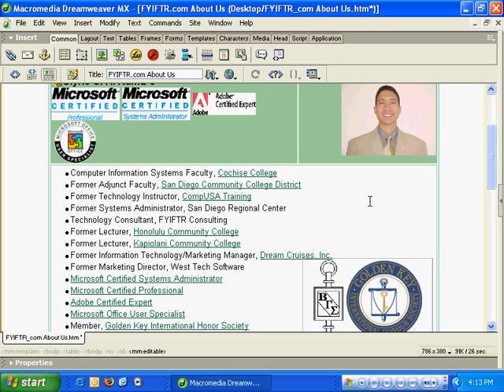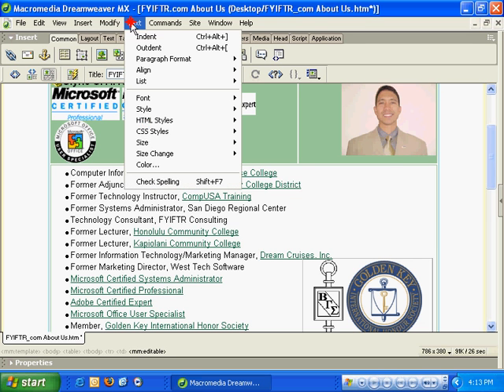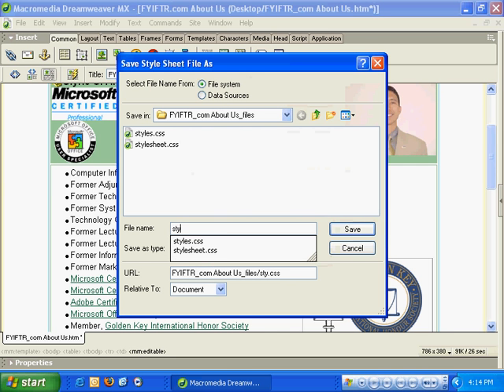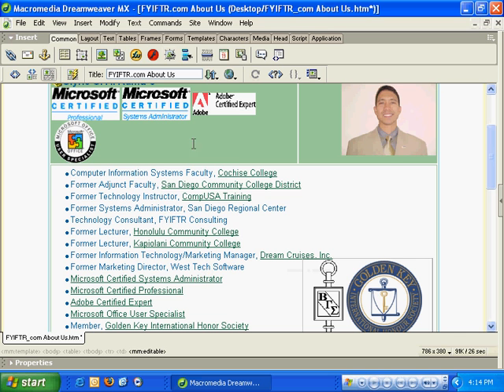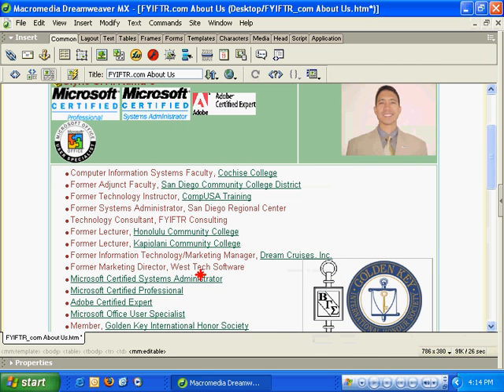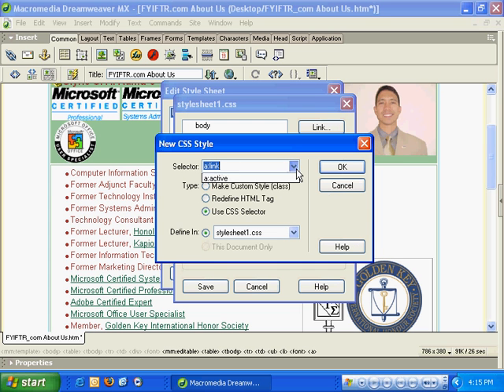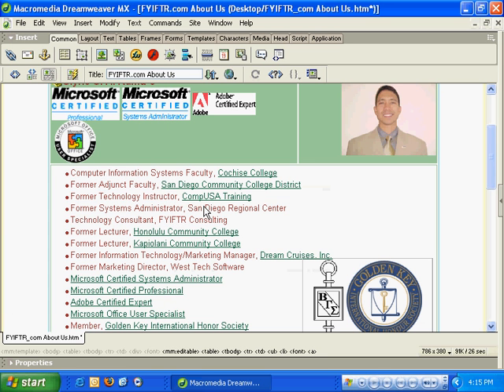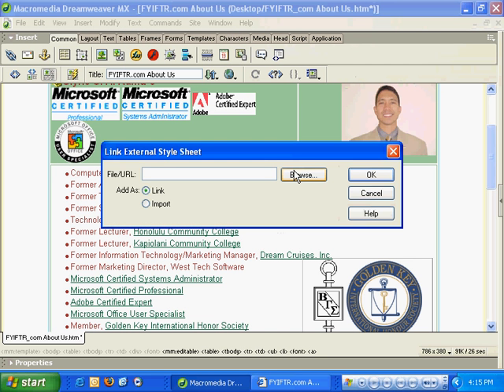Cascading Style Sheets in Dreamweaver